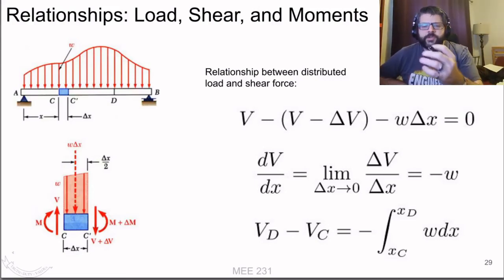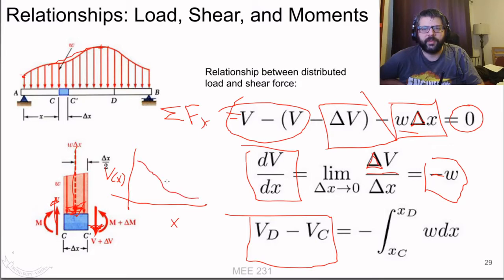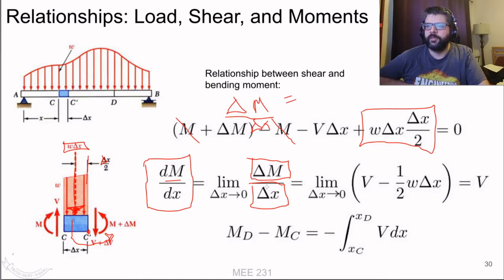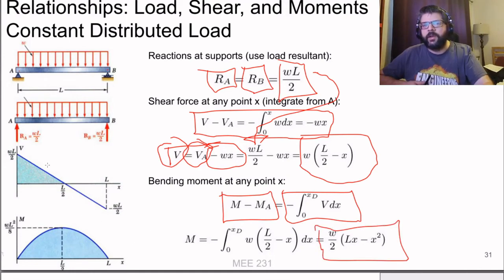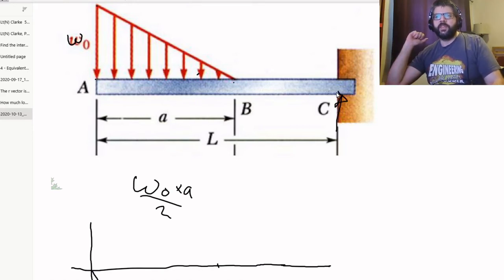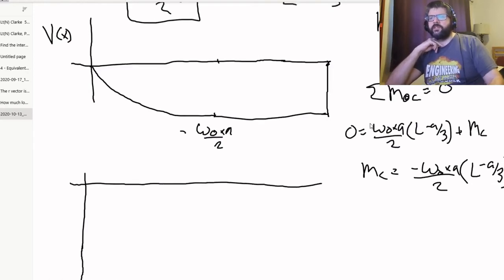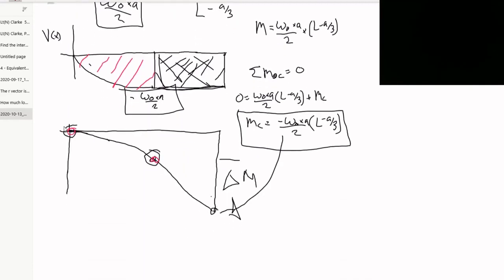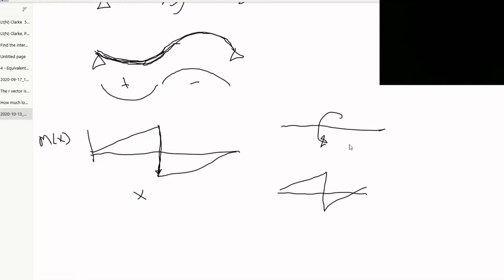Static Mechanics - Beam bending relationships - Load, Shear, and Moments